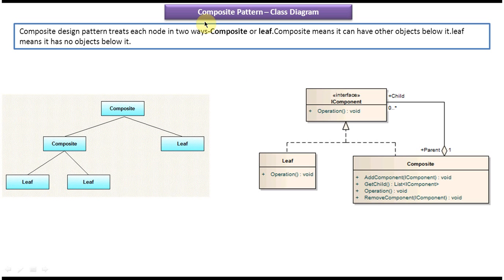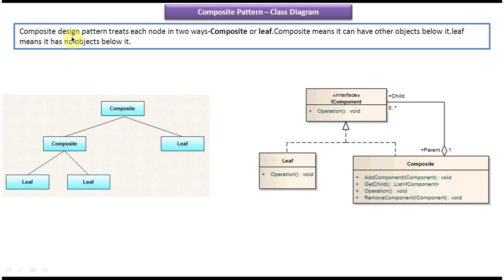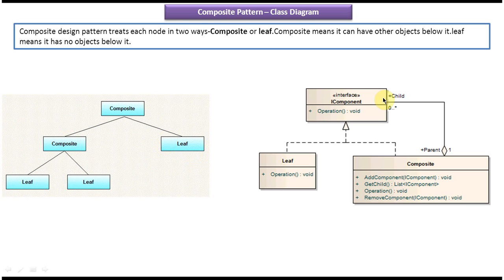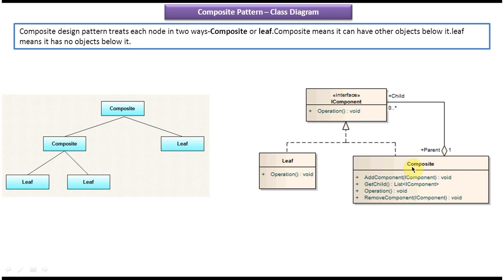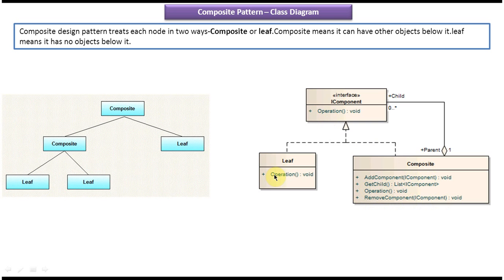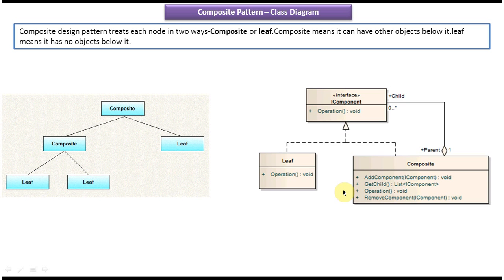Composite Design Pattern: Class Diagram Explained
In this detailed tutorial, we delve into the Composite Design Pattern, focusing specifically on its class diagram. The Composite pattern is a structural design pattern that lets you compose objects into tree structures to represent part-whole hierarchies.

**Description:**
We start by exploring the fundamental concepts behind the Composite pattern, emphasizing its purpose and benefits in software design. Then, we dive into the class diagram of the Composite pattern, dissecting its components and their relationships.

- Explanation of the Composite Design Pattern
- Understanding the structure of the Composite pattern
- Detailed breakdown of the class diagram elements:
  - Component
  - Leaf
  - Composite
- Relationships between the classes in the diagram
- Real-world analogies and examples to solidify understanding
- Best practices and considerations for implementing the Composite pattern

Whether you're a beginner or an experienced developer, our content is tailored to provide valuable insights and practical knowledge to enhance your software design skills.